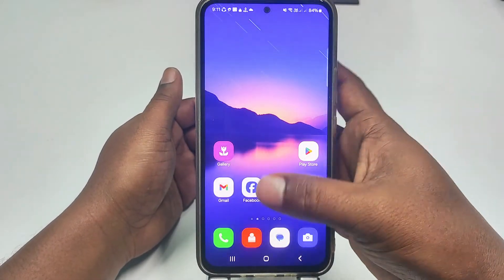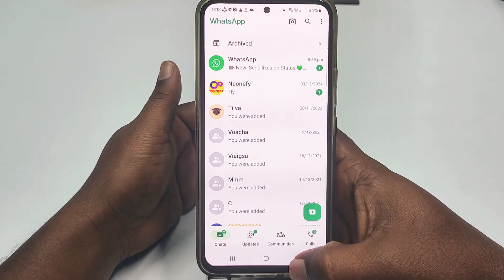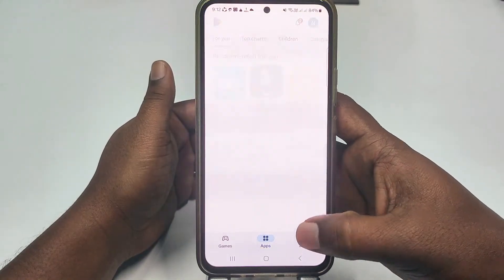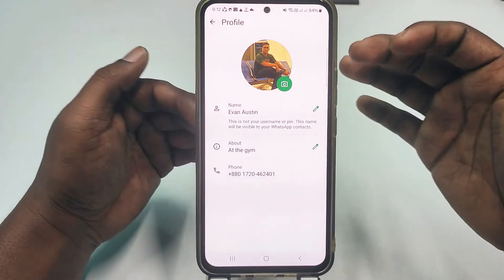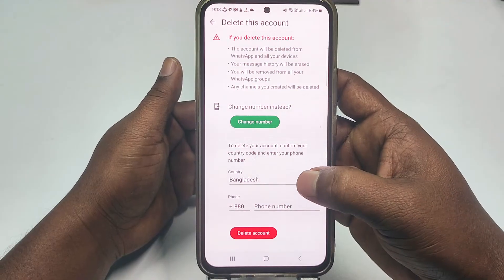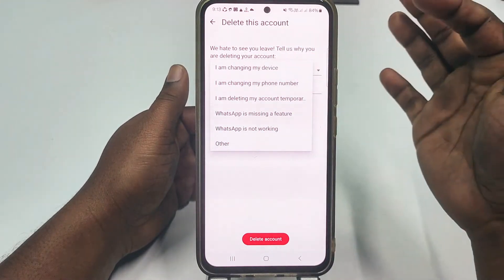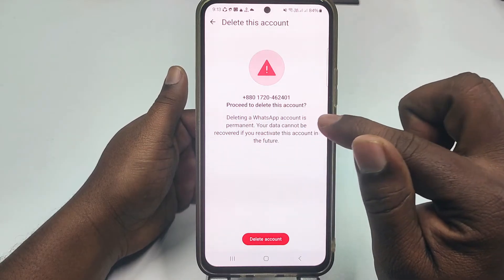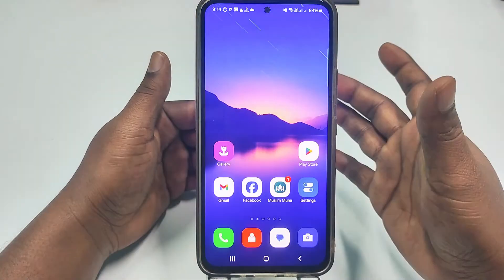How to Delete Your WhatsApp Account Permanently: Step-by-Step Guide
Description:
Are you looking to permanently delete your WhatsApp account? In this quick and easy tutorial, we’ll show you the exact steps to deactivate and remove your account from WhatsApp forever. Whether you’re switching to a new messaging app or simply taking a break from social media, this guide has you covered!

🔑 What you'll learn in this video:

Step-by-step instructions to delete your account.

What happens after you delete your account (data removal process).

⚠️ Important Notes:
Deleting your account is permanent, and all your messages, backups, and data will be erased.